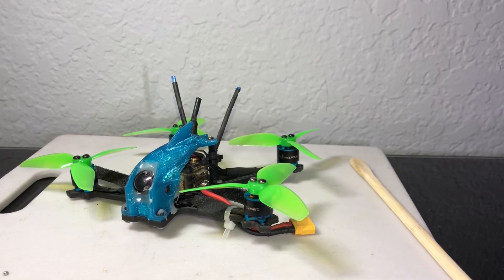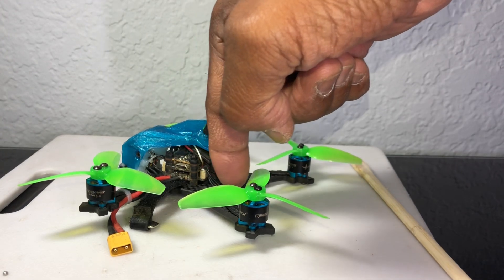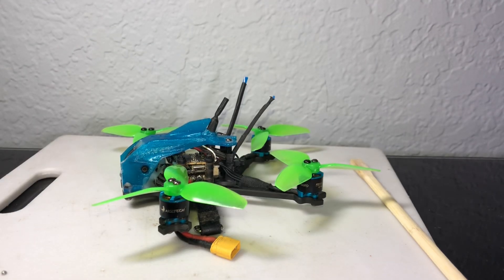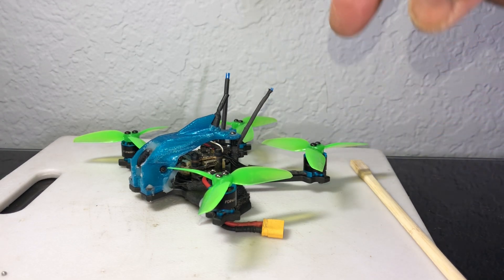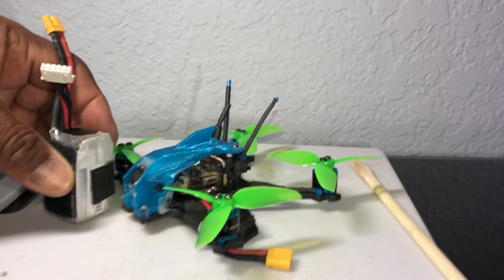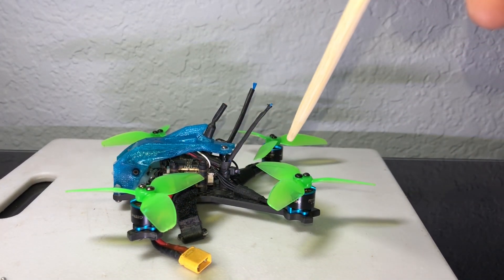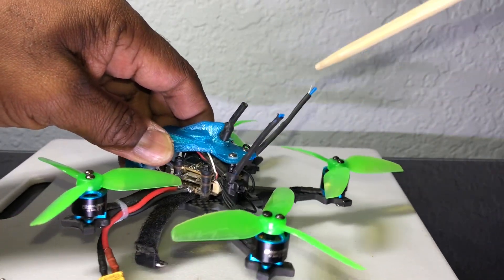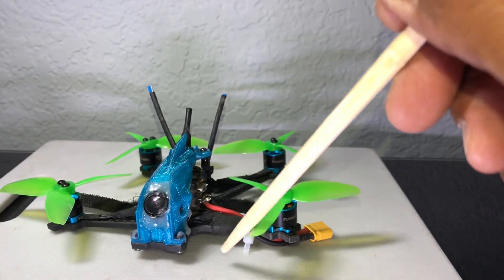👍Franken Blueberry Micro Quad Mix of IFlight Turbobee CinePick And HGLRC- Only 87gr 3" on 4s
Hi guys,

You're looking at the Franken BlueBerry Beast. We...I broke the Iflight Turbobee 120rs the same evening it did a stellar job going up the mountain.  This combination of the HGLRC 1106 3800 kv 4s motors and the Turbobee 13a FC stack along with three Cinepik frame is insane!!! I've never had so much power in such a light package.
Guys flying their 6s quads were saying it was much faster than their quads.

I think HGLRC should consider making a light weight beast with their 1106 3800 kv motors. They are too small to pick up a 262gram AUW DJI Air Unit quad. But more than perfect for a light weight 87gram 4s setup.

Hope to have flight demos this weekend when less people are at the park where I fly